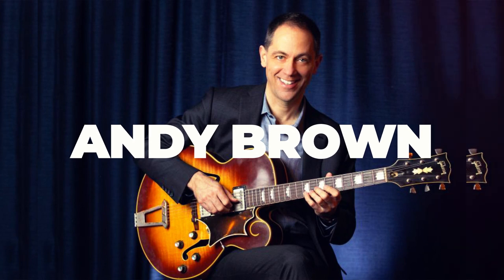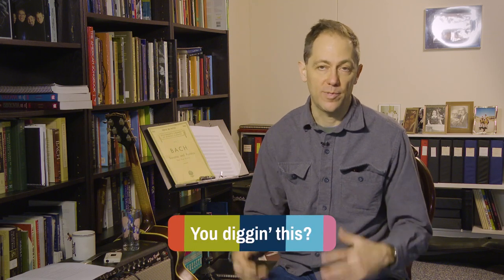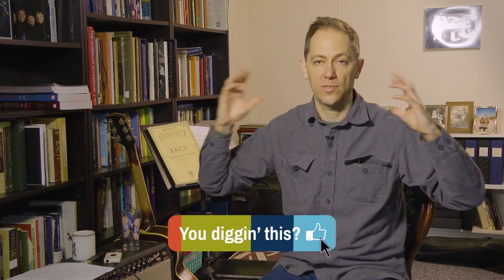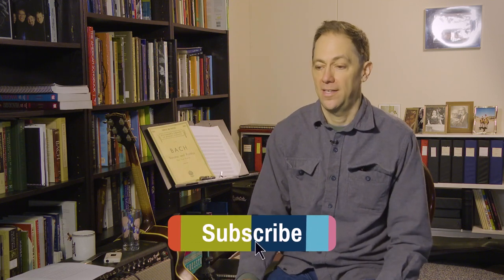Andy Brown on Fender Amps and Why He Replaces Their Speakers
Which comes first, the equipment or the sound? Andy Brown talks about how he gets his perfect dark tone, why he likes round wound strings, and the role his gear plays in making his music.

Andy Brown has made nine albums as a leader or co-leader and appears on at least nine others as a sideman. He plays regularly across Chicago, including weekly gigs of solo guitar at the Green Mill, and leading his quartet at Andy’s Jazz Club in the loop.

More on Andy Brown…